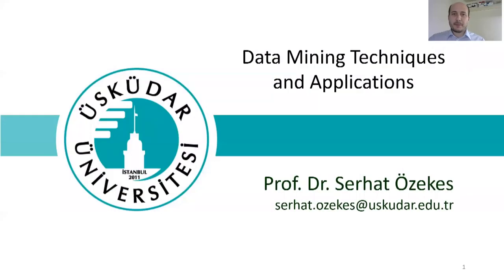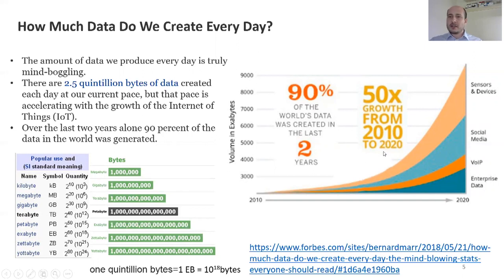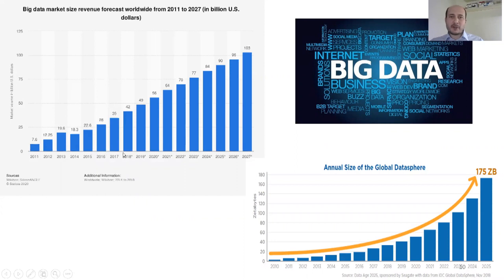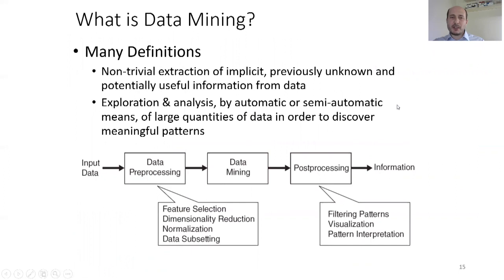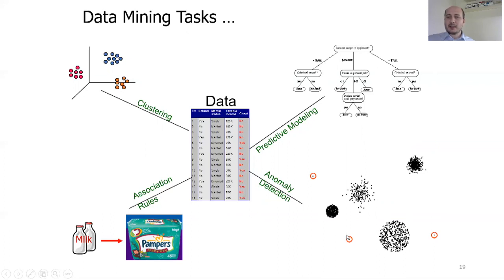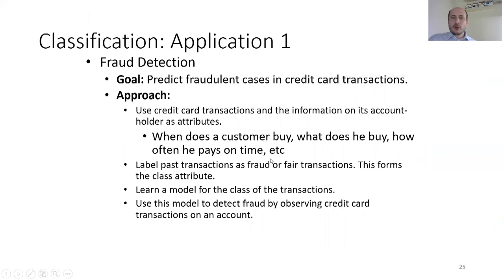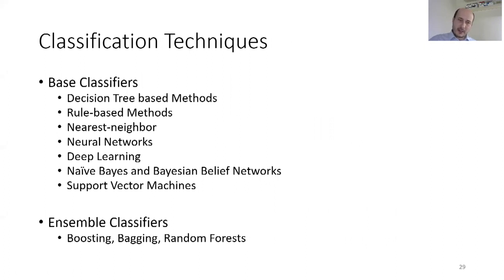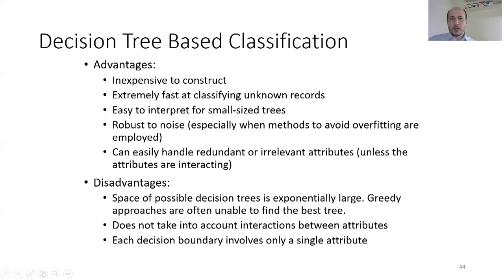Fen Bilimleri Enstitüsü Uzaktan EğitimDersleri - Data MiningTechniquesand Applications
Fen Bilimleri Enstitüsü Uzaktan EğitimDersleri